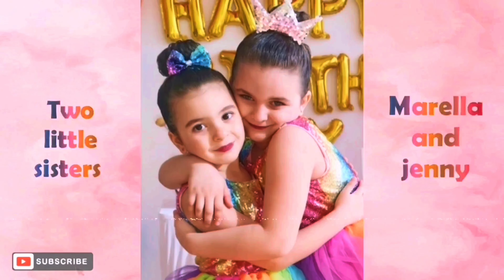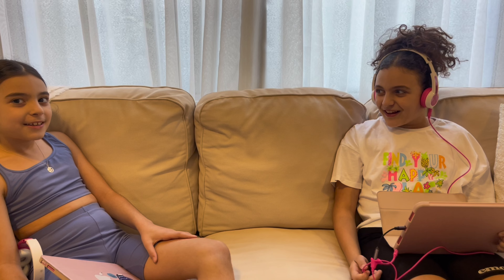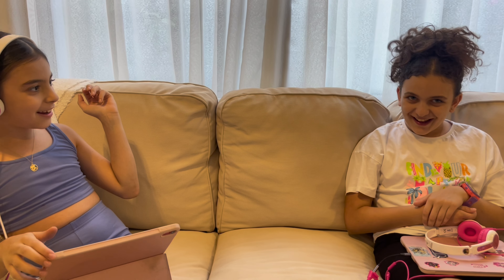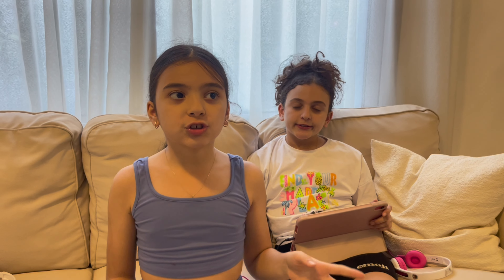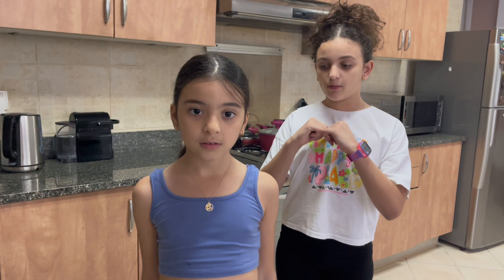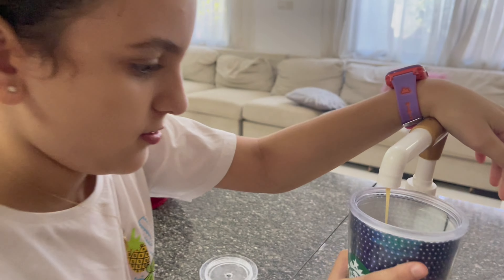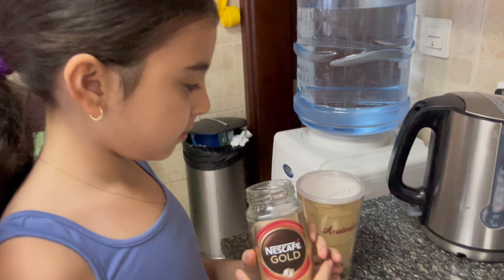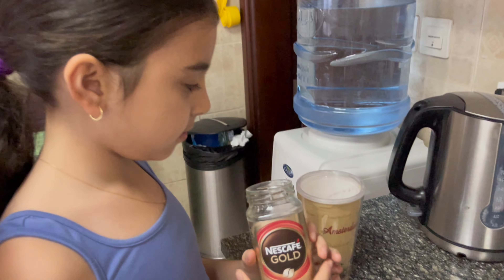Competition time between two little sisters 💪